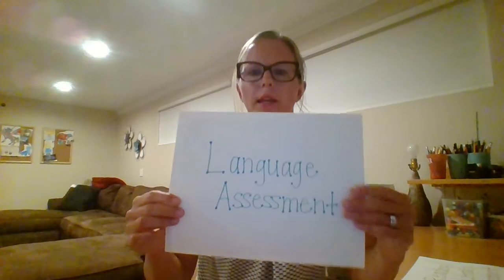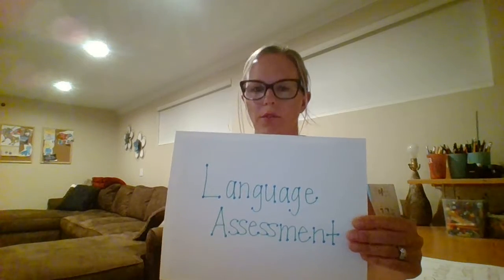Miekosz_A_ Presenting Assessment Terms